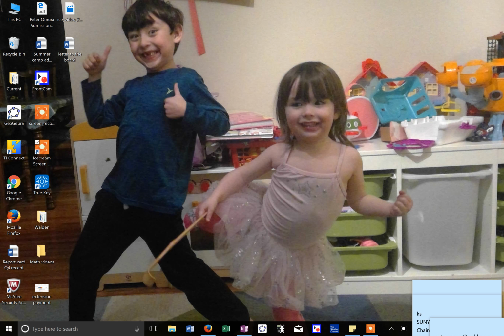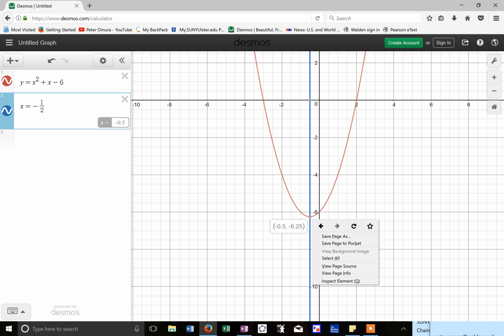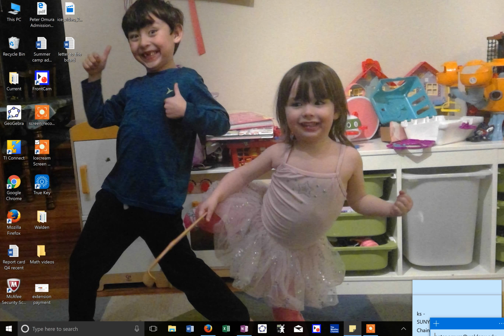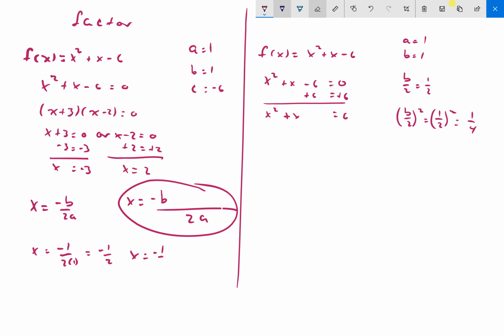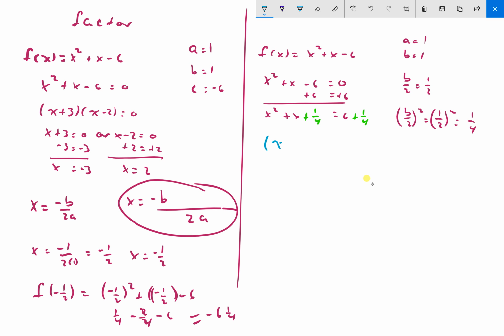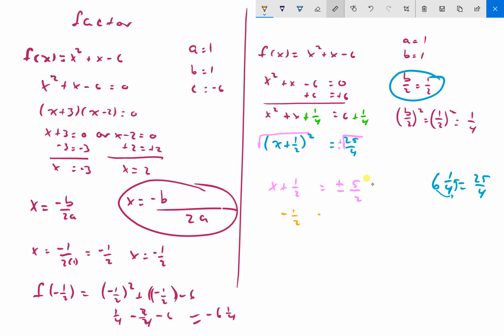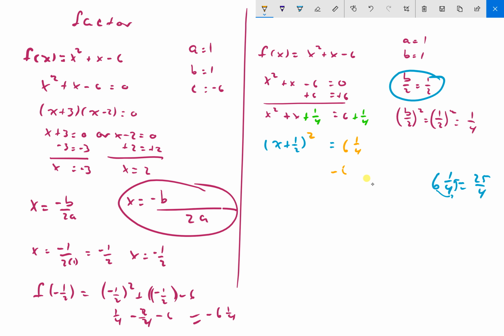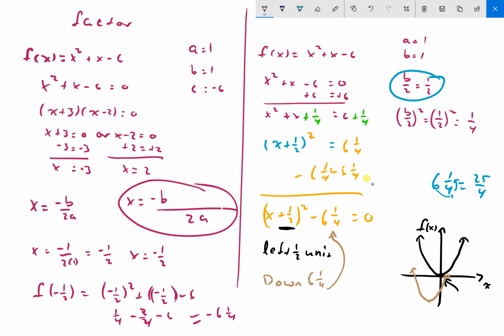4.3 Vertex and intercepts of quadratics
This video shows how to find the vertex of a function using a formula and completing the square.